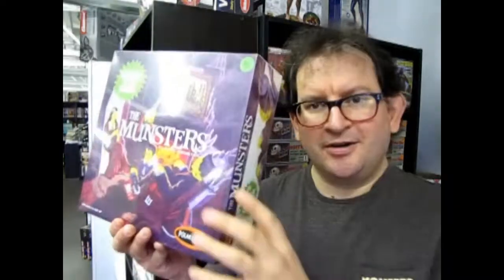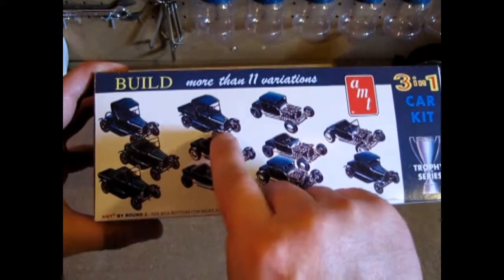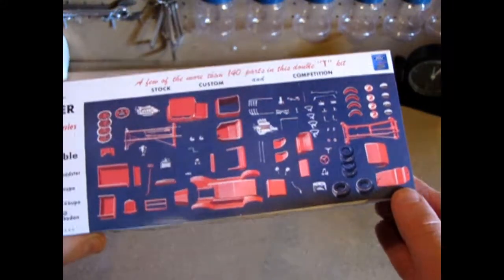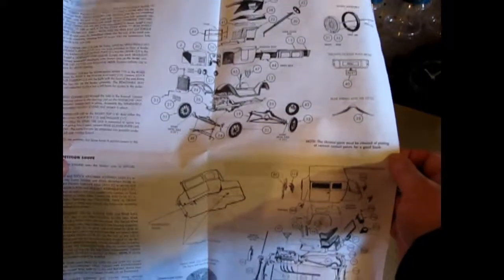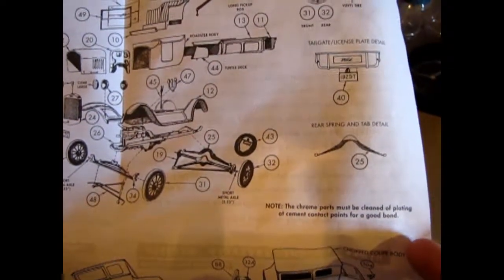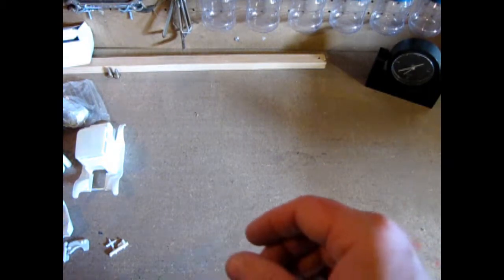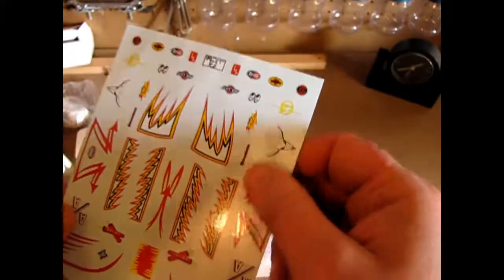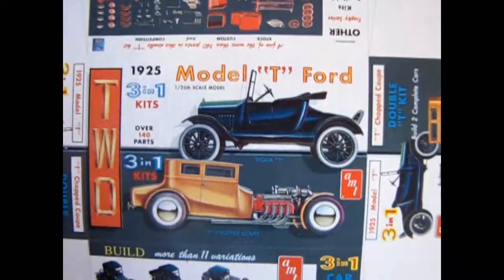Model Car Garage - 1925 Model T Ford 3-in-1 Model Kit by AMT - A Model Car Unboxing Video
What does a model car look like when you can build it 11 different ways?
Today on the Monster Hobbies Model Car Garage we cut open the shrink wrap on the 1925 Model T Ford 3-in-1 Model Kit by AMT. This is a model car unboxing video.

Originally, this kit was released in the early 1960's (Possibly 1961) and reflect the custom car features of the time. A lot of these old Trophy series kits had influence from George Barris, The King of Kustomizers. The molds have held up well for the 50+ year old vintage and all parts of the AMT 1925 Model T Ford 3-in-1 Model Kit go together smoothly.  Since you have two chassis, two engines (one Model T engine and a Lincoln V8), two main bodies and lots of tires you can actually build two full cars and still have parts to spare! Awesome! (I hear that AMT is going to re-release this kit once more in 2019!)

To begin with, this  AMT 1925 Model T Ford 3-in-1 Model Kit has four ways to build the classic Model T : Turtle deck roadster with the top down, turtle deck roadster with the top up, roadster pickup with the top down and roadster pickup with the top up.

The hot rods/customs begin with a stock 1925 Model T 5-window coupe with a chopped top roof, followed by a 1960's era custom coupe with a chopped top. You can also build a few roadster turtle deck options and roadster pick-up options. You can even make a few bobbed tail T options.

Personally, I wish all kits would have as many options as this one. There are more than 140 parts that you can use in all the other AMT Trophy Series model kits.  This is a must have!

The engine options include the original 1925 Model T 4 cylinder block and the "New for 1958" Lincoln 430 cubic inch MEL engine with your choice of tri-carbs or a GMC blower with 4 fuel injector pots. Each engine is well detailed and the Lincoln engine can mount in other Trophy Series Ford model kits.

The frame of the stock version of the Model T kit can be a bit tricky to assemble. You need to start by putting the assembled engine into the frame and gluing it securely by allowing the glue to dry overnight. this is because the engine is crucial to the alignment of the front and rear semi-elliptical springs, axles, wishbone cross braces and rear differential. You need to have patience to get that geometry correct to get the car to sit level on the table. This can be tricky for younger modelers...as well as older ones.

Once you get over the hurtle of the frame assembly, the rest of the model is easy. The fenders drop onto the frame and if you did it correctly, the front of the rear tires should almost touch the front of the rear fenders. This is the way a real Ford Model T was built. The roadster body, seat, firewall, radiator, headlight pods, dashboard, lever, foot pedals, turtle deck or pick-up box and spare tire all fit on the fenders. You also get a closed hood that can lift off the car to display the engine. You can also break apart and build as a folded up hood to display the engine.

The Hot Rod chassis, on the other hand, is far easier to align the custom engine, suspension and exhaust components on. You also have the option of using the motorcycle fenders and frame mounted brackets for both the chopped coupe or open roadster versions. Whatever your choice of parts is, you'll have one slick looking AMT 1925 Model T Ford 3-in-1 Model Kit at the end of the build.

This kit has the old school box art and instruction sheet that AMT has been issuing lately  that I personally like a lot. There is a lot of chrome supplied with this kit! Exhaust pipes, gas tank, front dropped axle and rear differential make up only a small portion of the number of chromed custom pieces. One nice feature is the return of the original 1960's Chrome Reverse Rims which were popular in those days.

Another treat is the inclusion of "red glass" windows which was a popular inclusion in early Gasser cars and the "Kat From AMT" transparent window sticker to place on your lunch box, note book, iPhone or real car.  You also get a cool Model T postcard with a picture of the car on the front and a write-up on the car on the back that you can frame. The final treat is a "mini box" that is a scaled down version of the model kit box.

Finally, the decal sheet is full of images that include door numbers for your Gasser, red scallops for your custom, various pinstripes, flames, various sponsor decals (including AMT) and  Speed Shop decals with a bull skull image.

To sum up, this is a great box (with two kits in it!).

You may ask yourself "Where can I purchase the 1925 Model T Ford 3-in-1 Model Kit by AMT?".